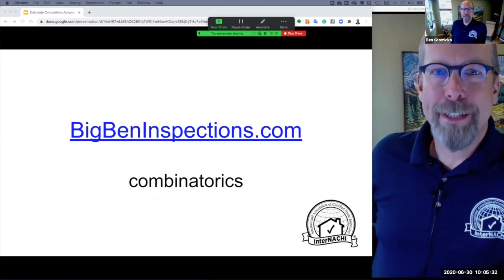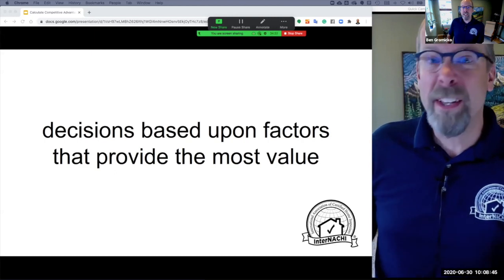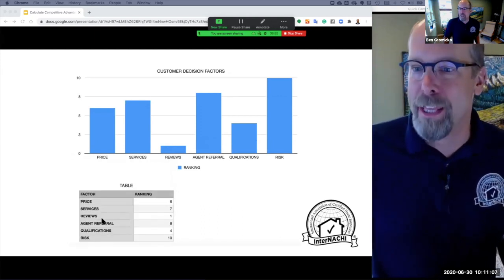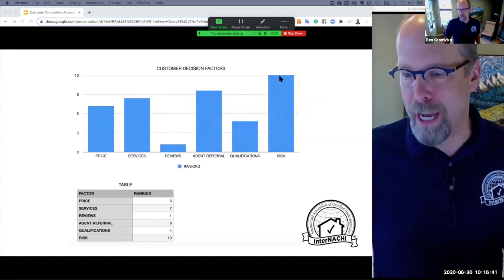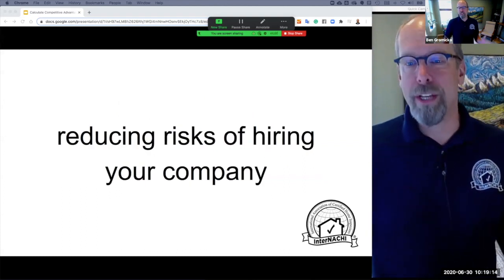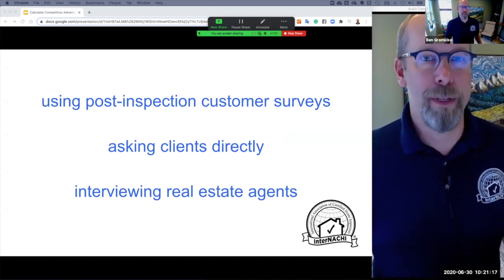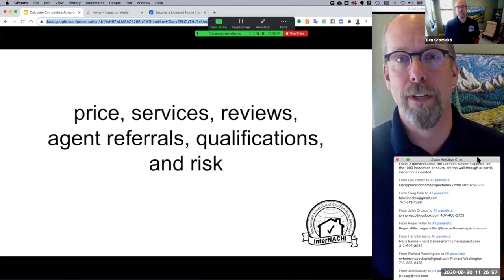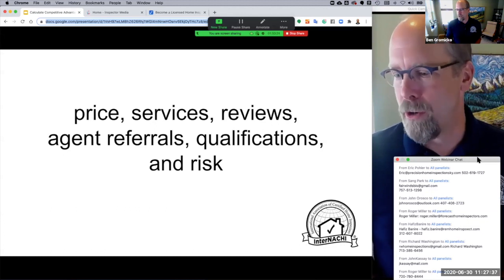Inspector Coaching Session #3 with InterNACHI's Ben Gromicko (6/30)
Talk with InterNACHI's Ben Gromicko and other home inspectors about anything related to home inspections, such as starting a business, growing your business, training, certification, business resources, marketing strategies, hiring inspectors, real estate agents, websites, software, making more money, etc. The sessions are live, face-to-face, and interactive using Zoom.